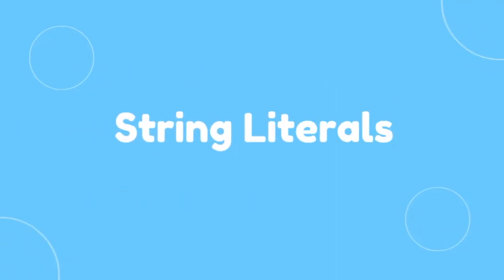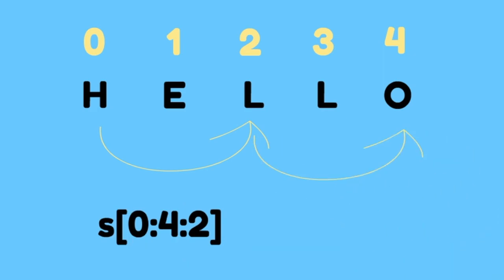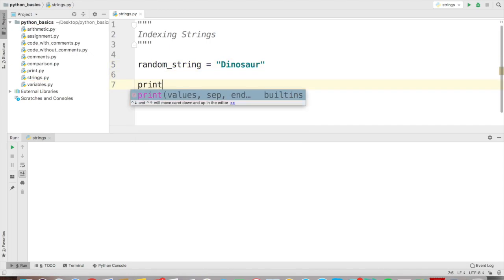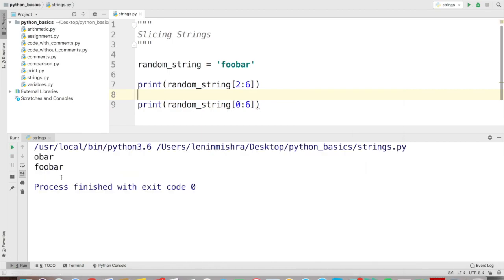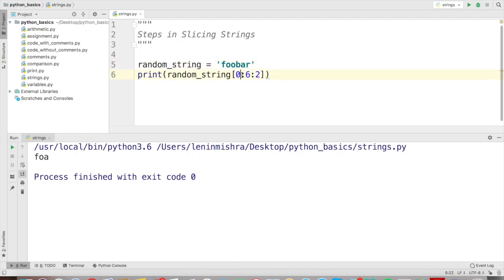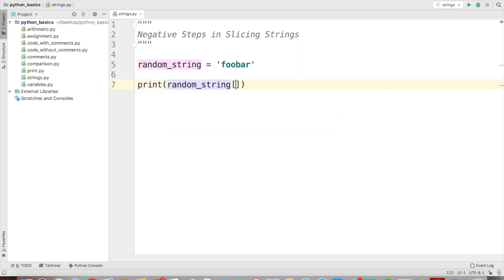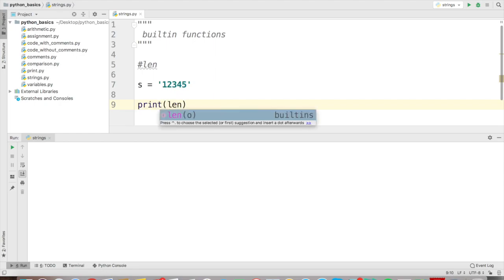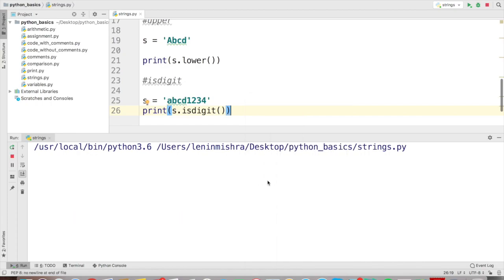Python Tutorial 6: Strings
Strings are sequences of characters that can be encoded as text or byte. Python deals with strings in a very elegant and user-friendly manner. Here is everything that you would want to learn about strings. It's time to go back to basics.